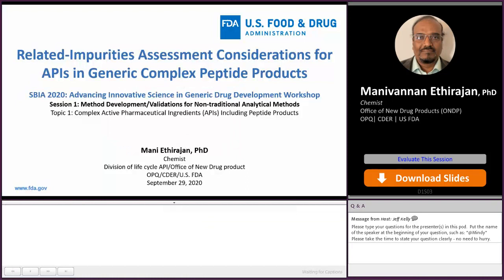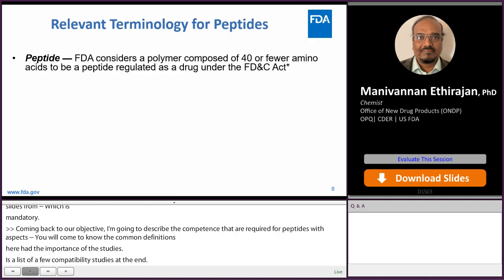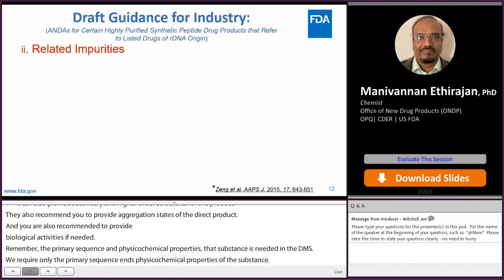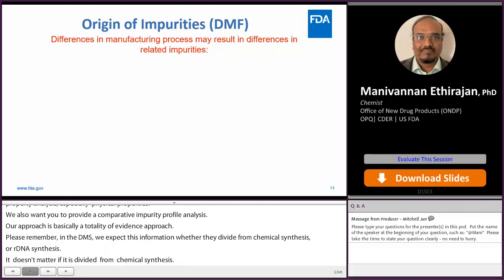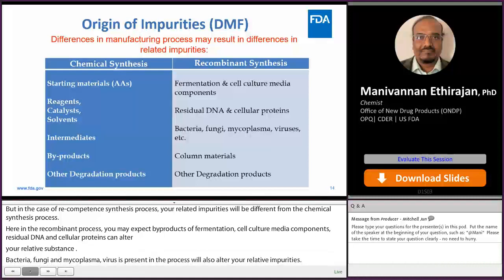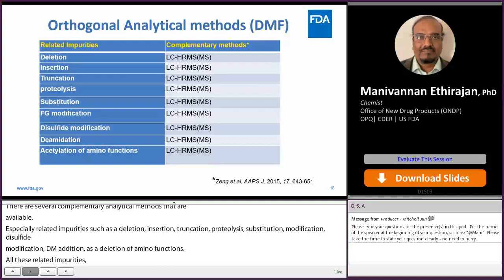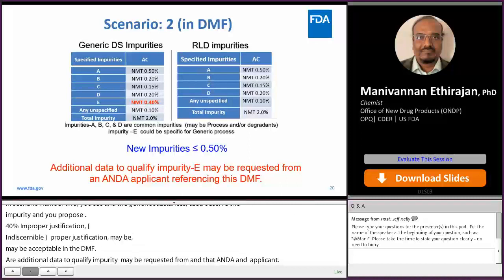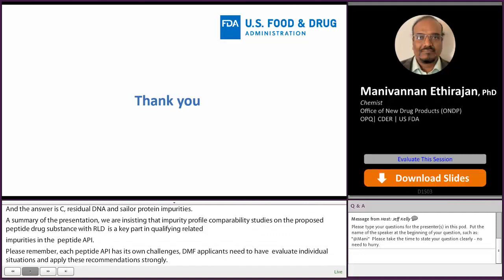Related Impurities Assessment Considerations for APIs in the Generic Complex Peptide Products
Manivannan Ethirajan from the Office of New Drug Products (ONDP) in the Office of Pharmaceutical Quality outlines the specification considerations for peptide-related impurities in Active Pharmaceutical Ingredients (APIs) of the generic complex peptide drugs as the ICH guideline (Q3A) does not apply to these generic peptide drug substances. Discussion includes current thinking and recommendations.